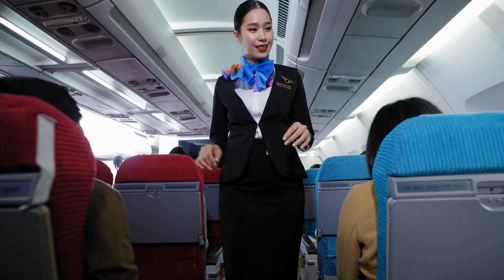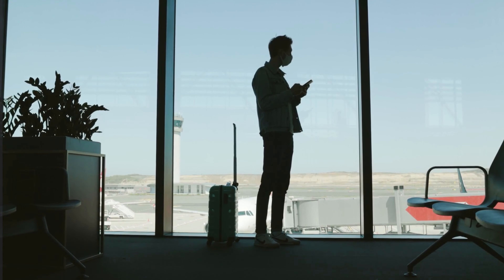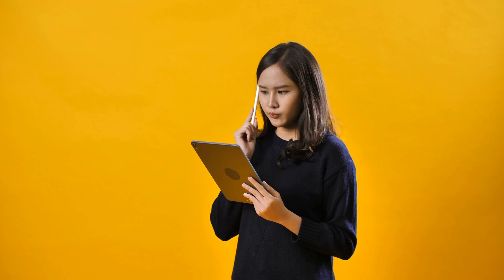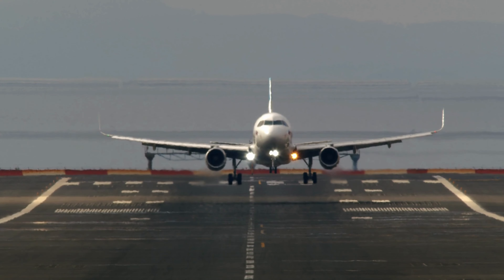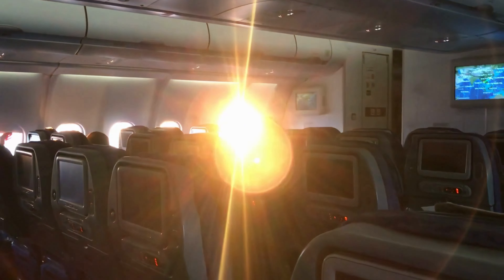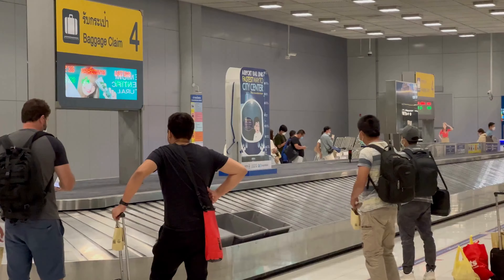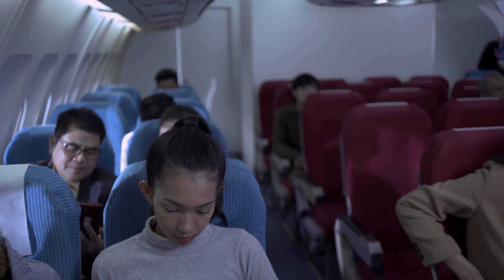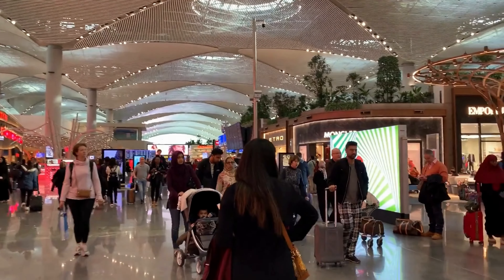Top Tricks For Booking Cheap Flights - Cheap Flights Hacks: How To Save Money Booking Airfare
Welcome to the Roaming Horizons Channel.

We understand that finding affordable flights can be a daunting task, but fear not! Our team of seasoned travelers has curated a list of tried and tested cheap flights hacks that will transform the way you book air tickets.

Join us as we reveal insider tips, lesser-known booking platforms, and essential strategies to score the best deals on flights.

💠Top Reasons Why Goa, India Should Be Your Next Travel Destination! - Reasons to Visit Goa, India